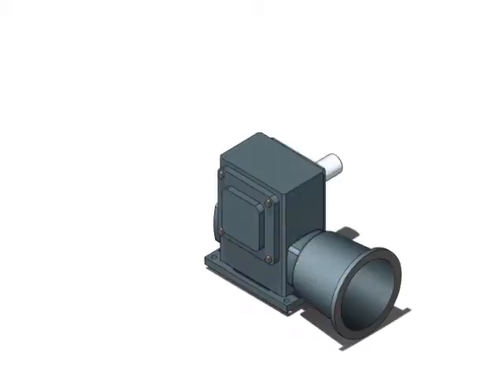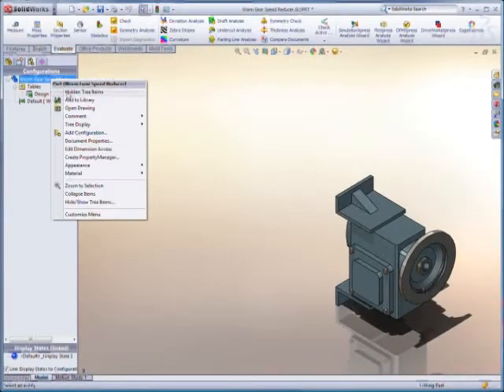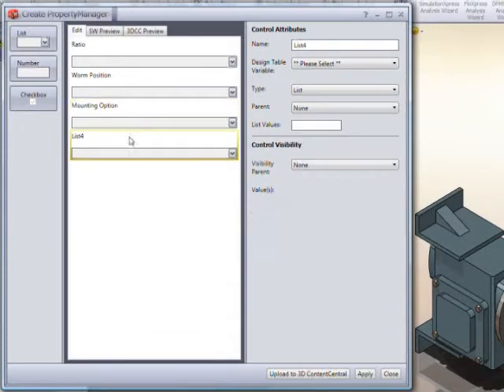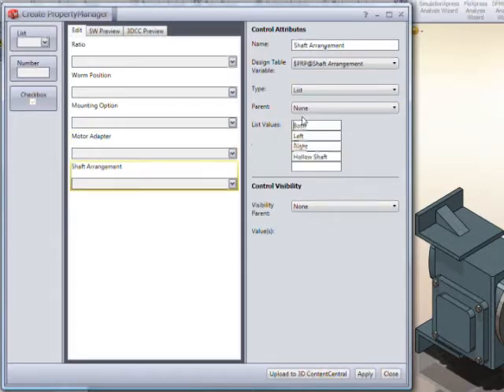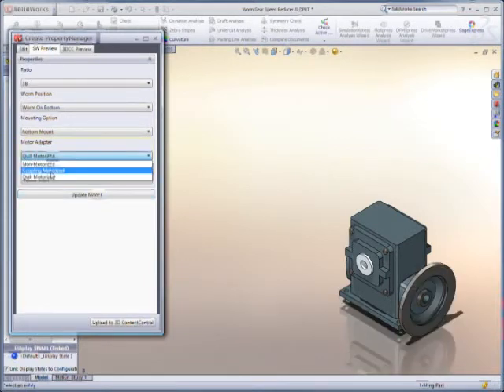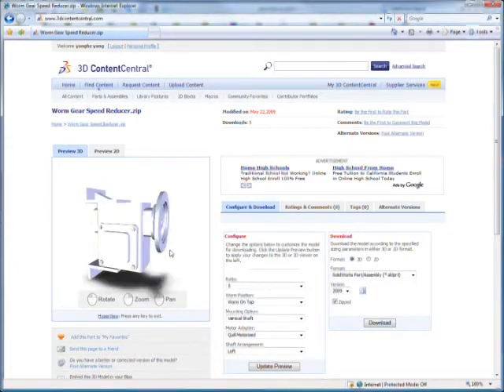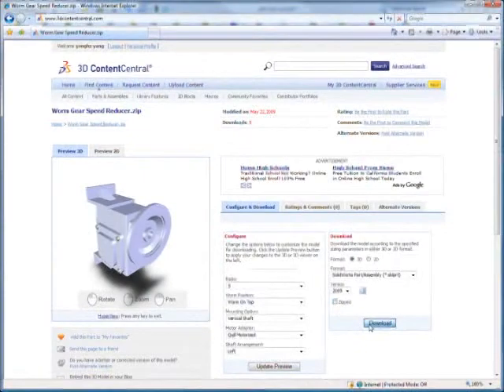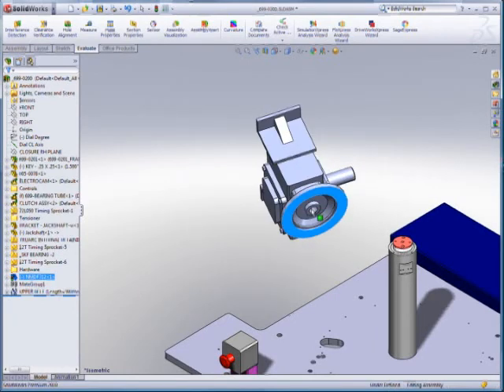SolidWorks 2010 - Configuration Publisher